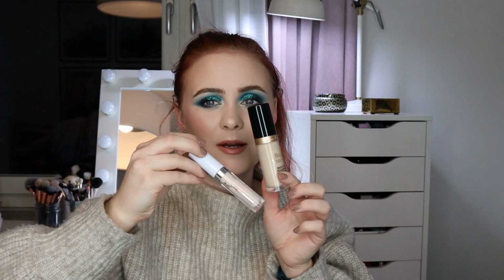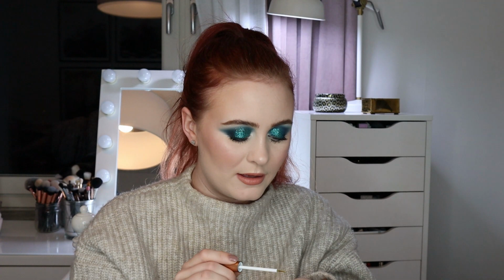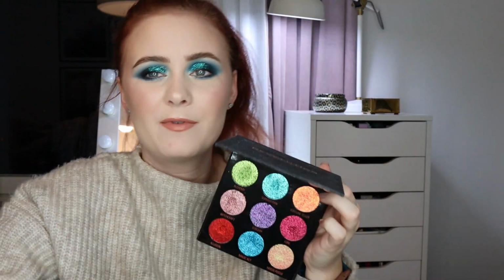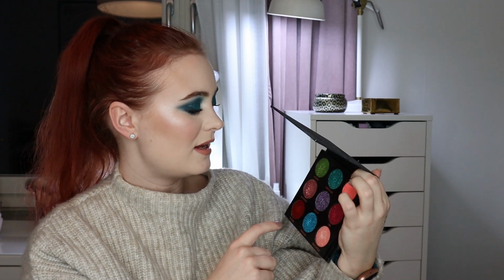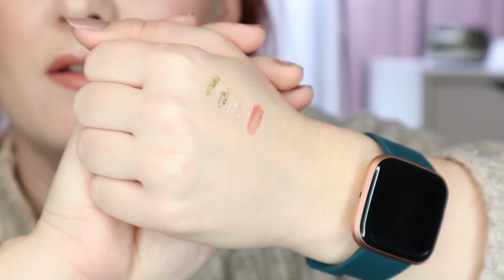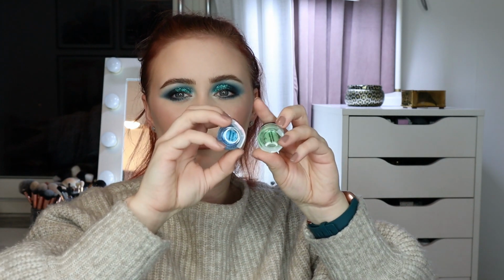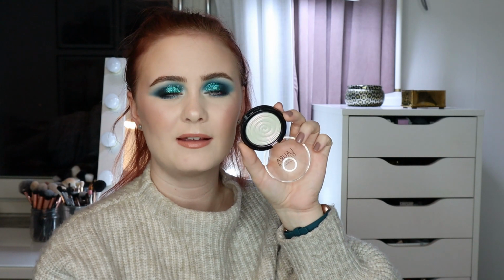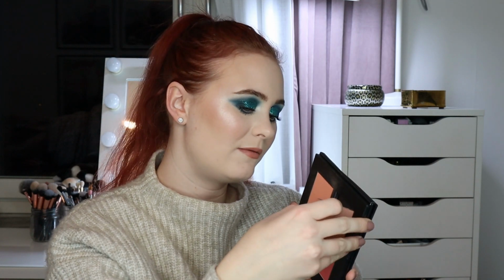Shopping my Stash - This Time Last Year | March & April | Collab with Caena ♡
Hi everyone!
In this series we reminisce about the products we acquired this time last year. I'm excited to throughout the year reflect on my purchases and maybe get to know more about my habits!

Products mentioned:
OPV glitter liner in Flash Light
w7 metal glitter liner in glitsy & iridescent
Sugarpill Flamepoint
Makeup Revolution Abracadabra
Clinique duo glosses
Maybelline Instant age rewind - already used up!

Tammy Tanuka Pigments - Awakening Fern, Sorceress,
Laura Geller Baked Gelato Swirl Highlighter - Diamond Dust

Panningwithalexy and Makeupbyalexy